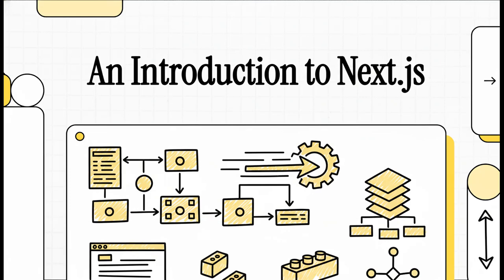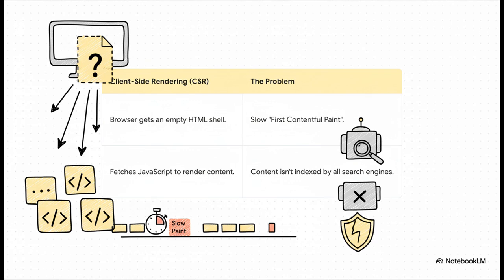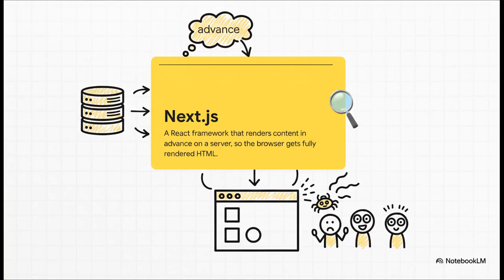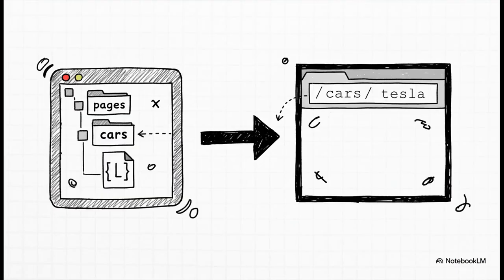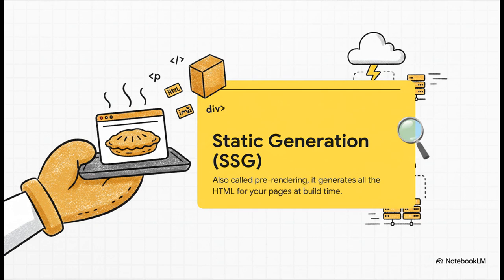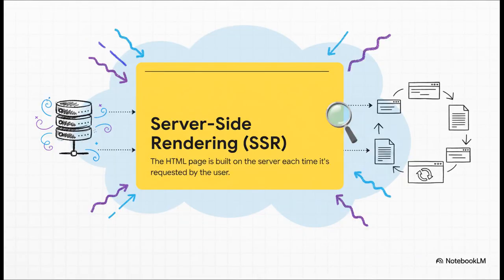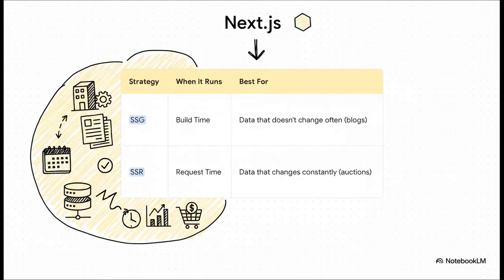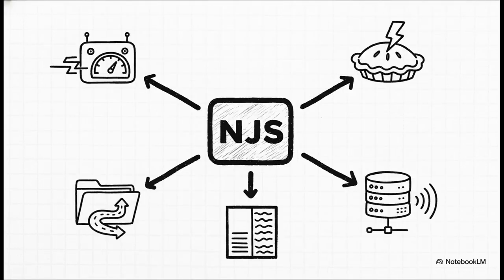Learn Next.js Fundamentals for Modern Web Development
Start your Next.js journey with this beginner-friendly introduction to the modern React framework used for fast, scalable web development. Learn the essentials of Next.js, including routing, pages, components, and key features that make it perfect for building powerful web apps. Whether you're new to coding or transitioning from React, this guide will help you build your first Next.js project with confidence.